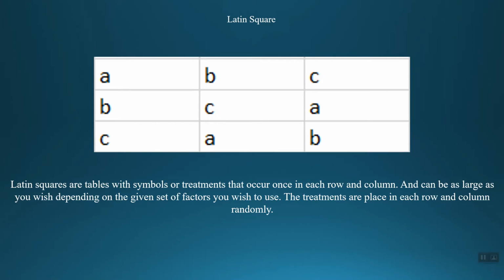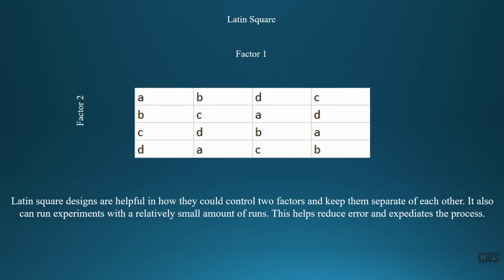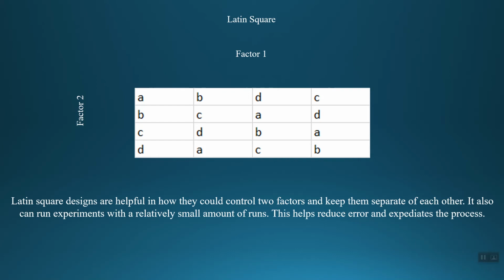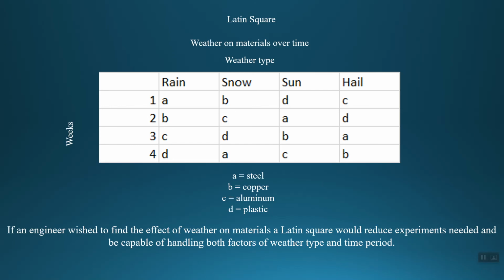Video project final Latin squares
Refrences
(2008) Latin Square Designs. In: The Concise Encyclopedia of Statistics. Springer, New York, NY
Goa, L. (2005) Latin Squares in Experimental Design Michigan state university. (Accessed: 3/20/2020).